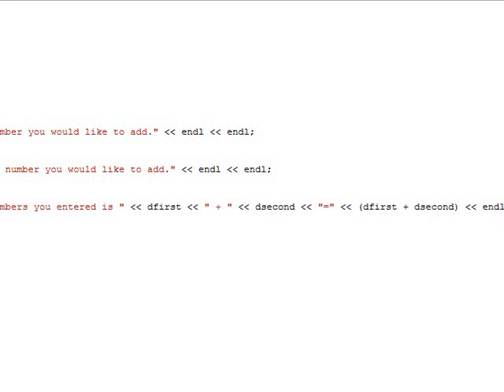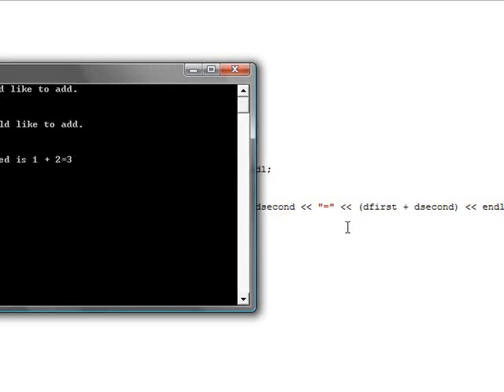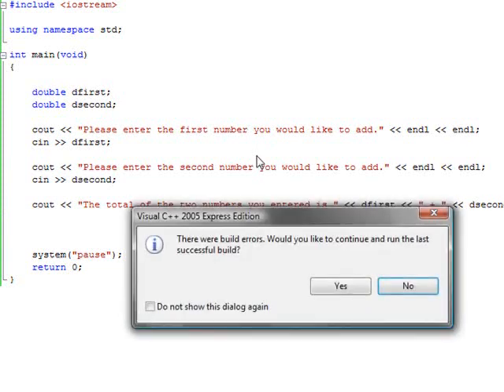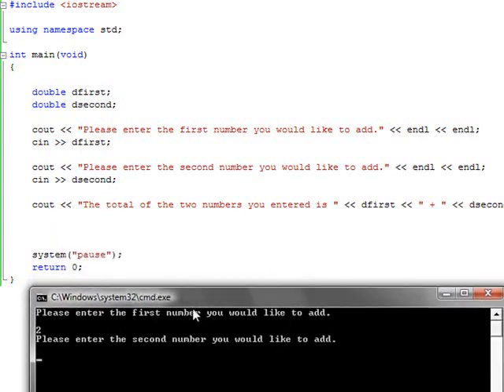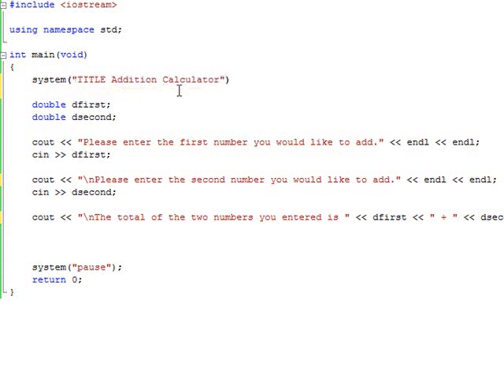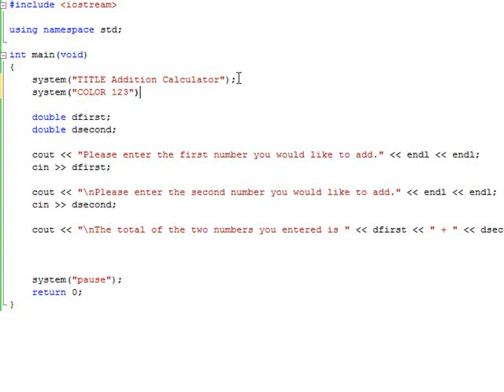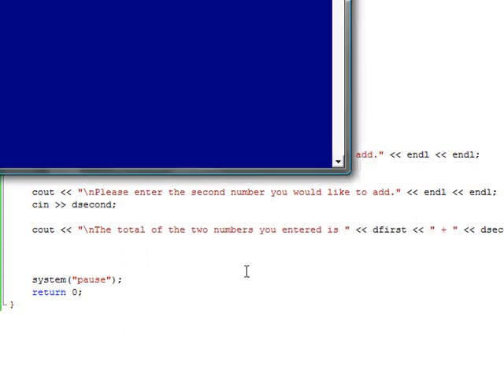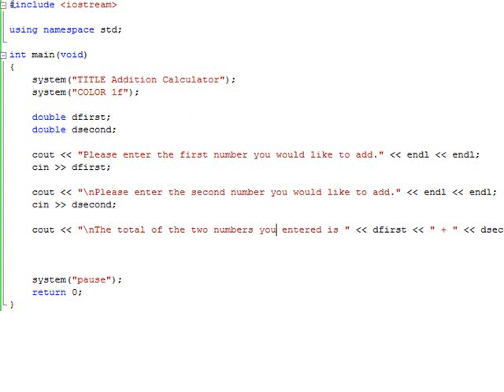C++ Tutorial 2 (Pt 2 of 2) - Variables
NEED HELP!! Please join the FORUM on my site. This is part 2 of 2 of my second video tutorial in my C++ tutorials series. In this video I teach you about variables, escape sequences, some system functions and I show you how to make a simple addition calculator. for the source code, and an uninterupted full higher resolution download of this video.